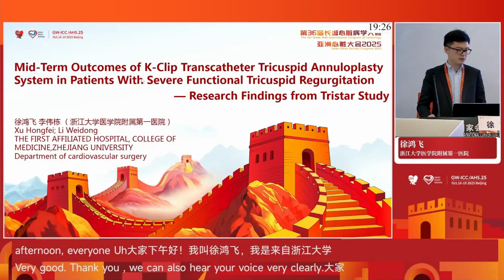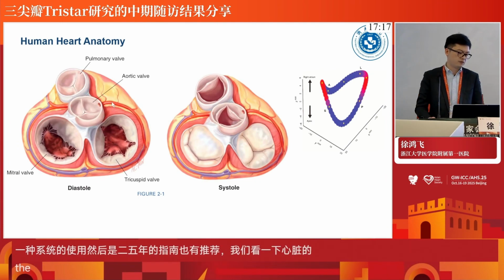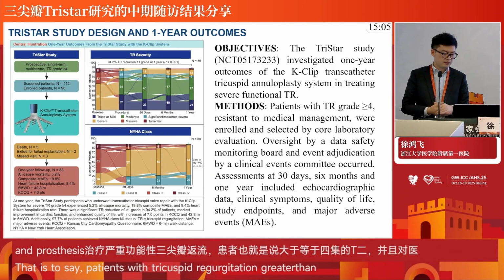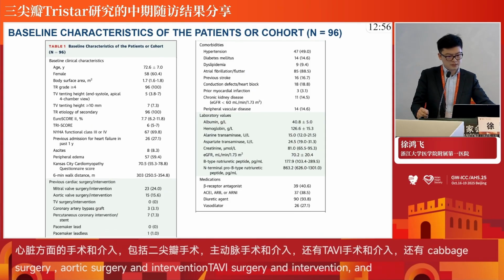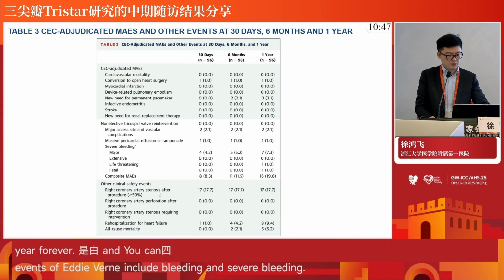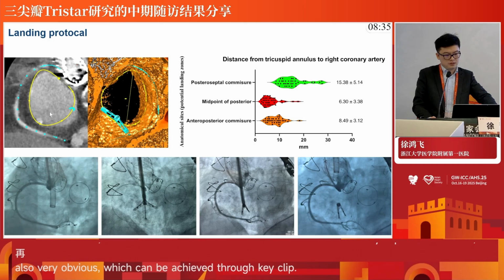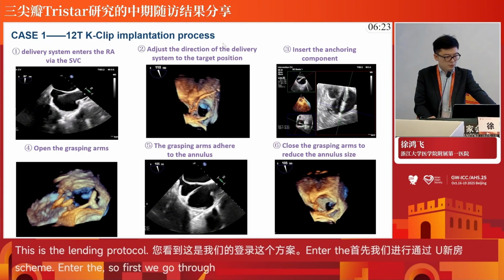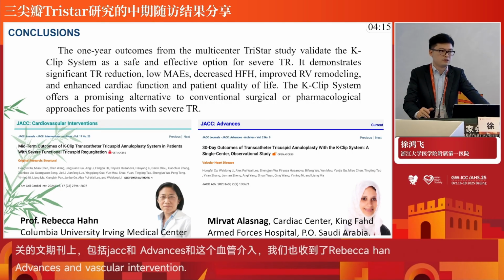Sharing of Research Findings from Tristar Study